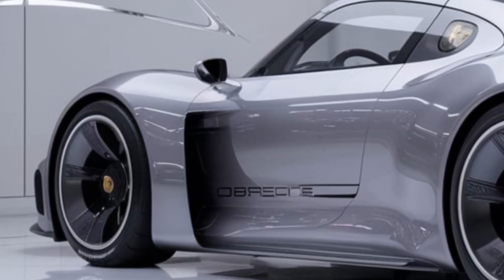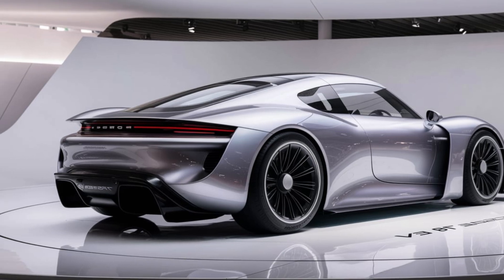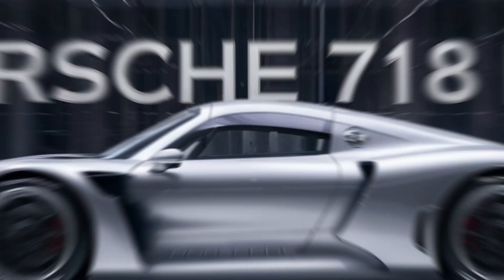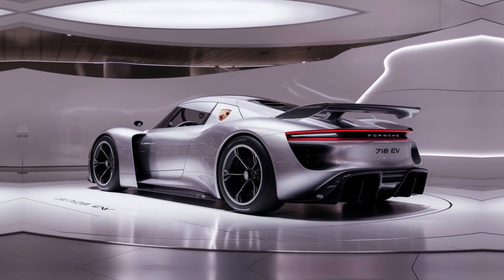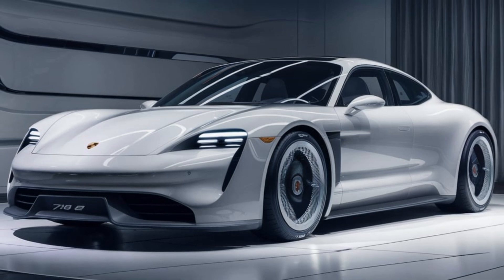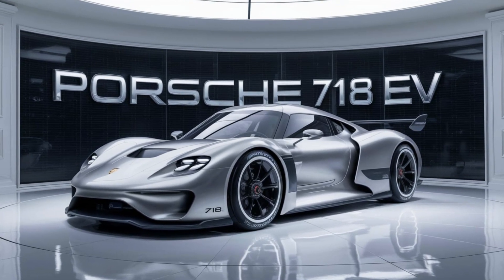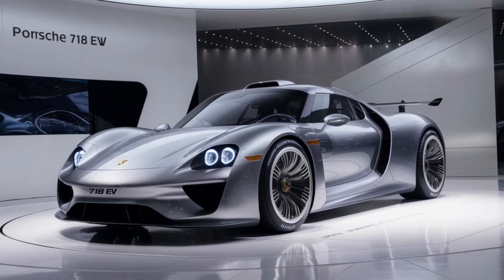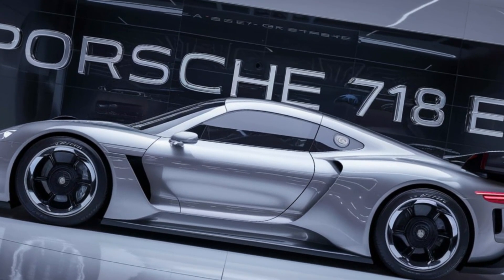Porsche 718 EV: Electric Sports Car Perfection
Experience the future of driving with the Porsche 718 EV. This stunning electric sports car combines performance, luxury, and sustainability. Discover the innovative technology, sleek design, and thrilling acceleration that make the 718 EV a leader in the electric vehicle market.